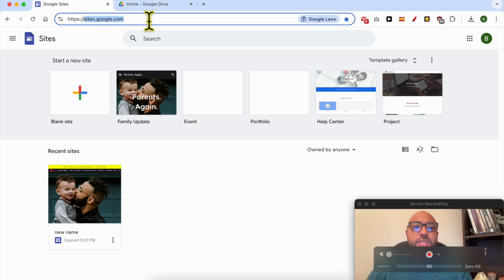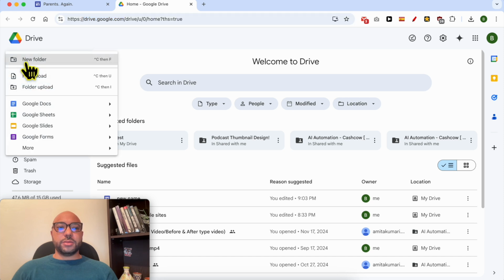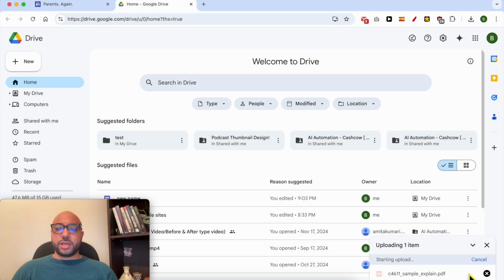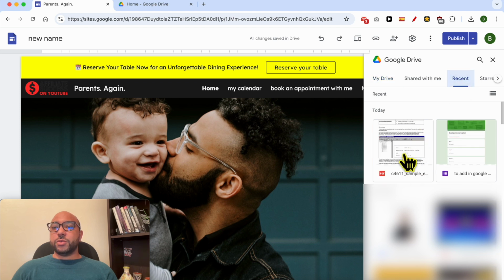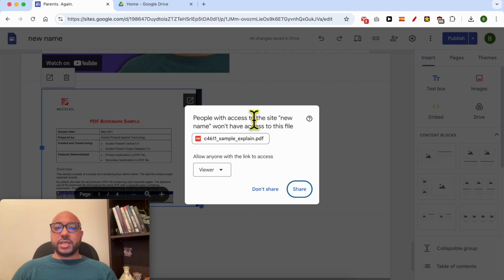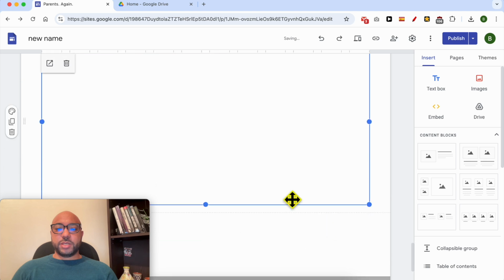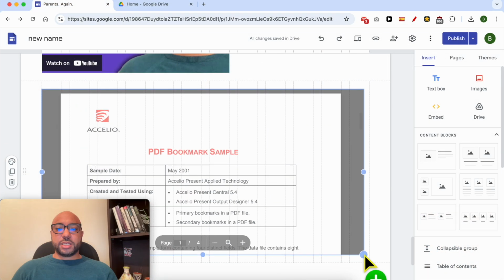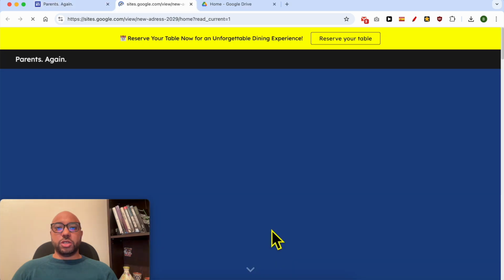How to Embed PDF in Google Sites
In this video, I'll show you how to embed a PDF in Google Sites step-by-step. If you're wondering how to embed PDF in Google Sites, this tutorial is for you! I’ll guide you through uploading your PDF to Google Drive, inserting it into your Google Sites page, and customizing it to fit your needs.

First, you'll need to upload your PDF to Google Drive. After that, we’ll head over to Google Sites, where I’ll show you how to insert the PDF into your page and adjust the size of the embedded file. Whether you're building a portfolio, blog, or another type of site, embedding PDFs in Google Sites is an essential skill.

Once you follow this tutorial, you'll have the knowledge to embed a PDF seamlessly into your Google Sites. I’ll also share how to manage the visibility and sharing settings for your embedded PDF.

Want to learn even more about Google Sites and its advanced features? Check out my free Google Sites course, where you'll learn how to enhance your site with image carousels, video backgrounds, and more!